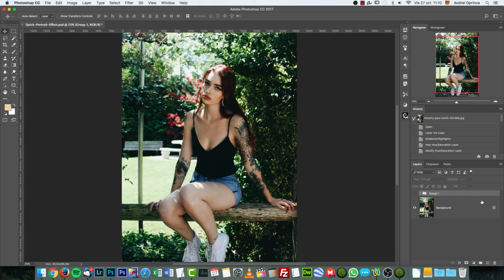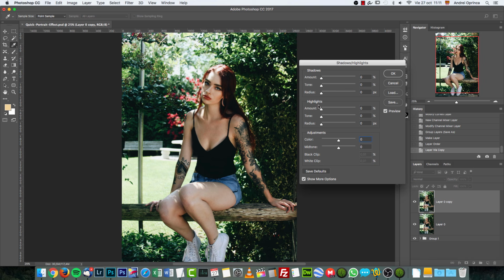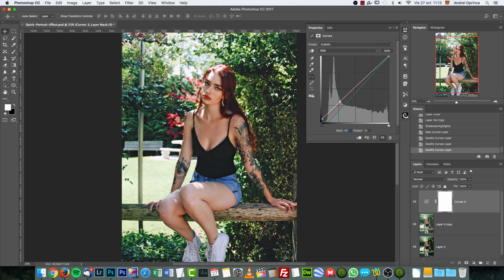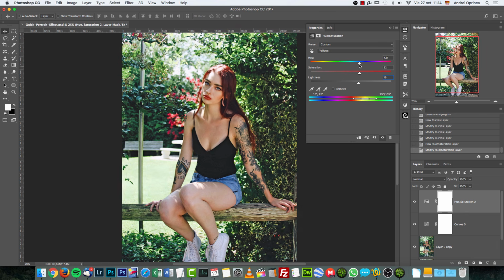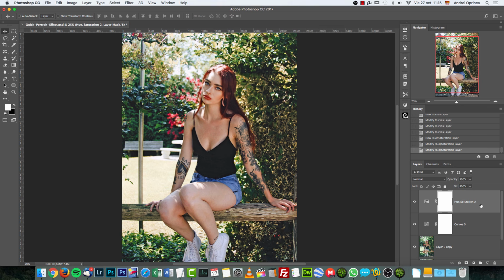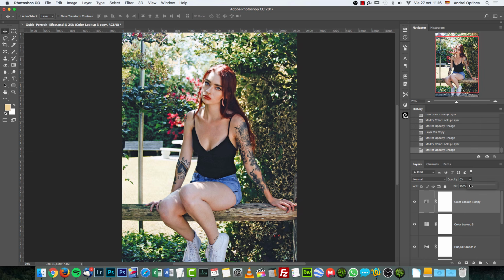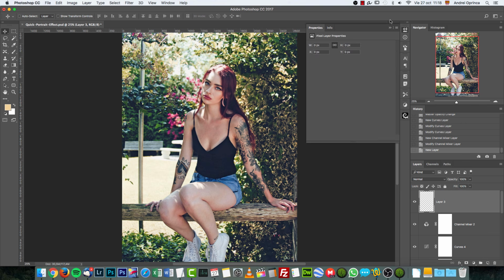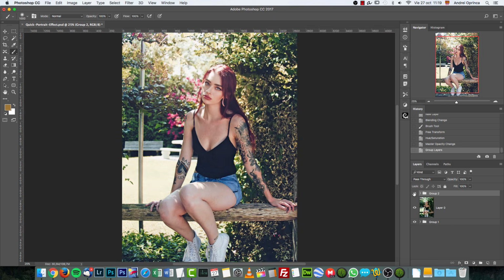Quick Portrait Polish Photoshop's Best Kept Secret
In this video, I'm going to show you how to create a stunning, "Instagram-style" portrait effect in Photoshop that works for any version from CS6 and up. Downloads PSD and Stock
 If you are looking for easy Photoshop tricks to level up your photography, this tutorial is perfect for beginners!
We will cover professional techniques to transform your images from flat to cinematic using simple adjustments.

Shadows & Highlights: How to recover detail and add contrast to shadow areas using adjustments not found in the standard layers menu.
Automatic Color Correction: A quick Photoshop trick using the Curves "Auto" button to instantly remove unwanted green color casts.
Color Grading for Beginners: Using Hue/Saturation to target specific yellows and greens for a warm, trendy look.
Color Lookup (LUTs): How to use "Crisp Winter" and "Sienna Blue" to add depth and professional tones to your image.
Split Toning & Channel Mixing: Advanced ways to balance skin tones by adjusting blue output channels.
Custom Light Effects: How to create a realistic "light glow" using the Screen blending mode and soft brushes.
Whether you are a Photoshop beginner or just looking for a new portrait effect, these steps will help you achieve a high-end look in just a few minutes. We go from a standard stock photo to a vibrant, professional edit using just a few simple layers.